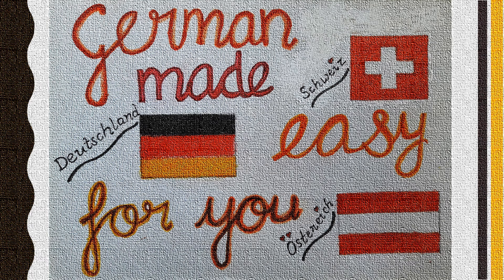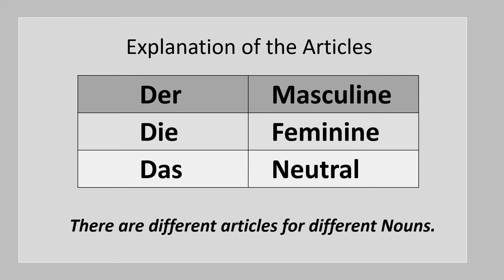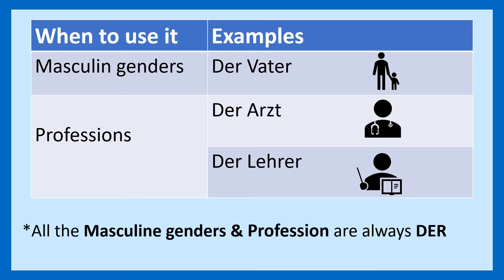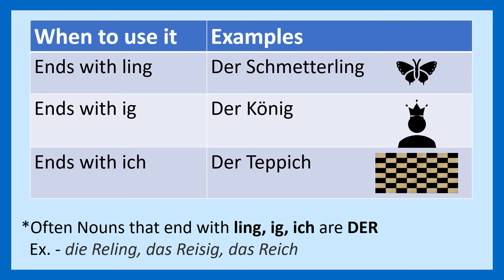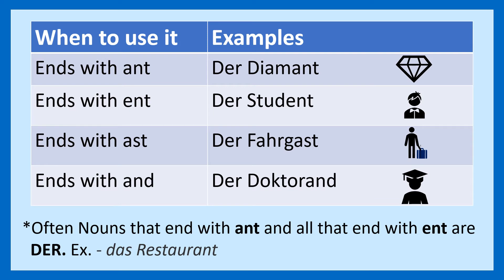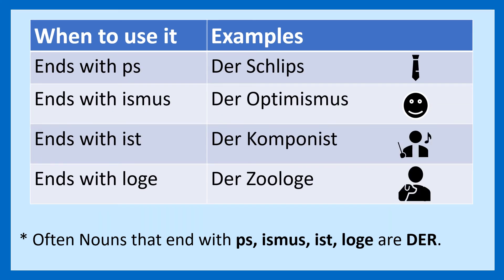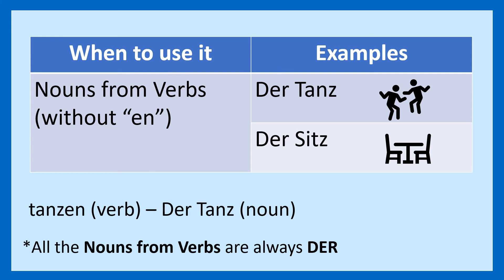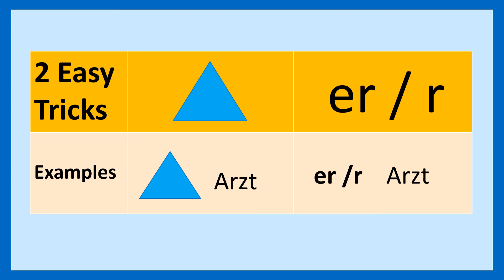The Definite Article "Der" | More than 25 Tips & Tricks | German Made Easy For You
Artikel Der,
German grammar,